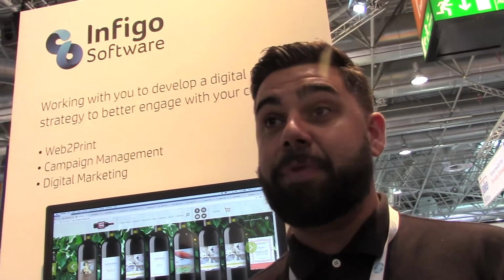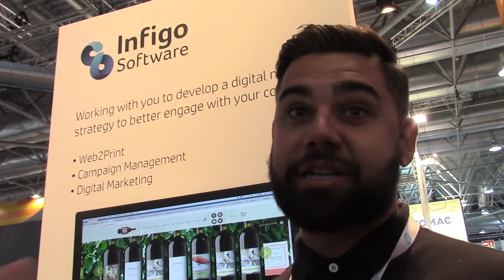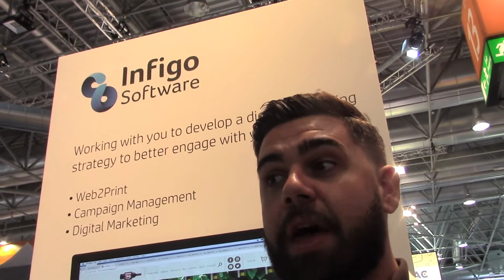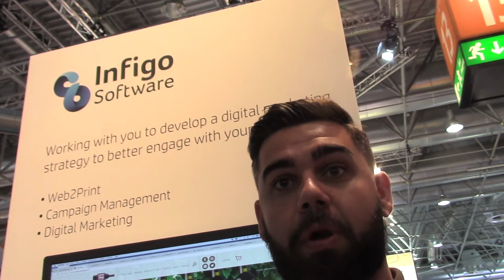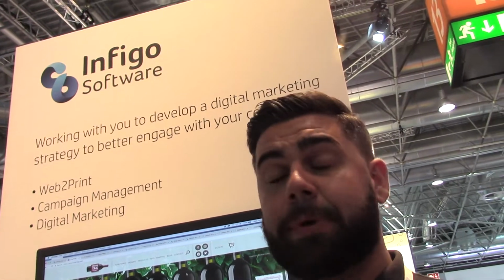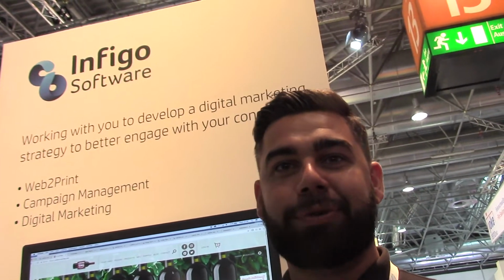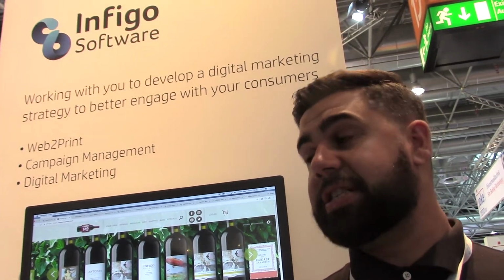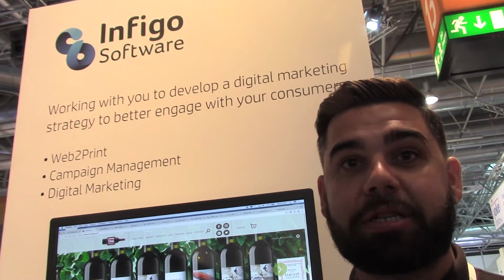Infigo Software partners with HP Indigo for Interpack 2017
Greg Young from Infigo Software shares about the importance of personalization for packaging and beyond from Interpack 2017, and the cool application they created with HP Indigo for this event.